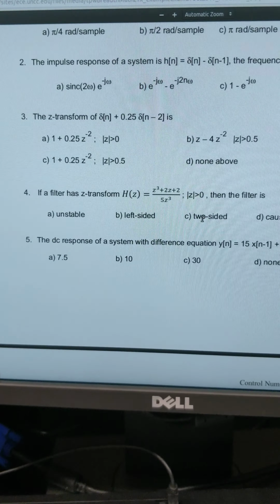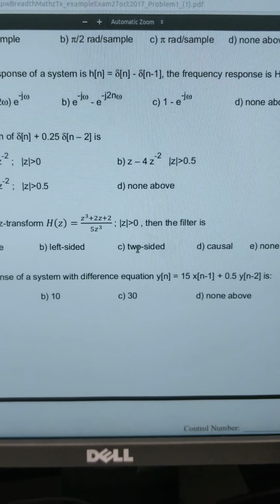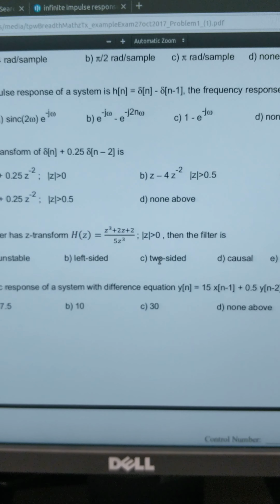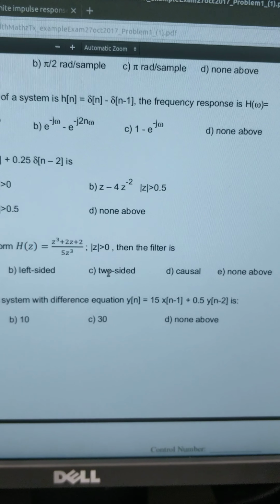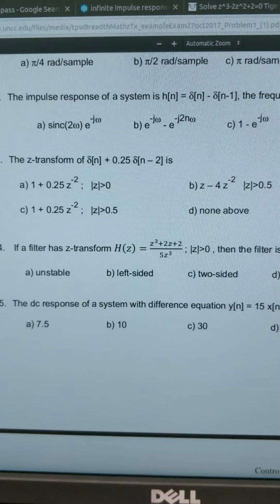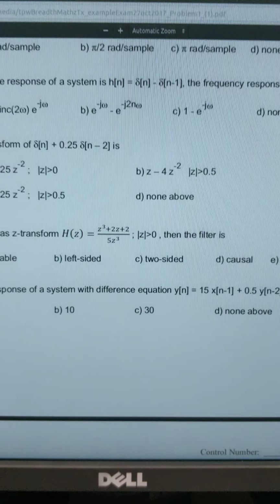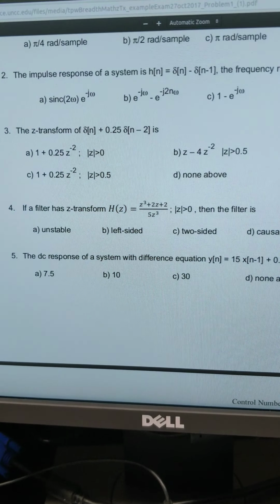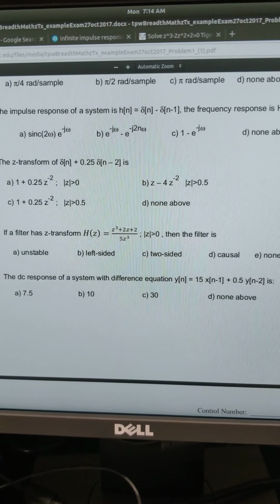Z Transform - Relative System